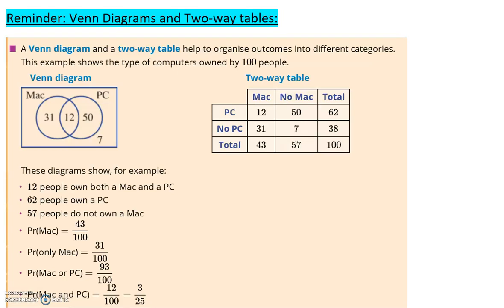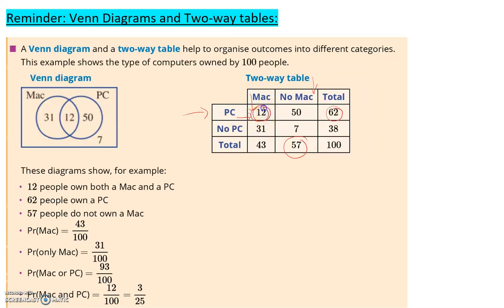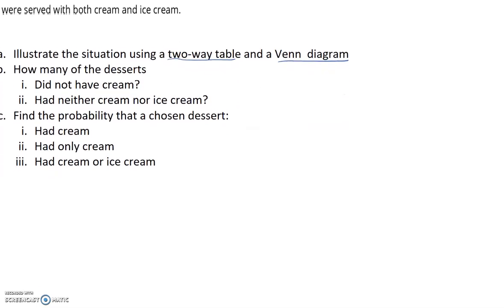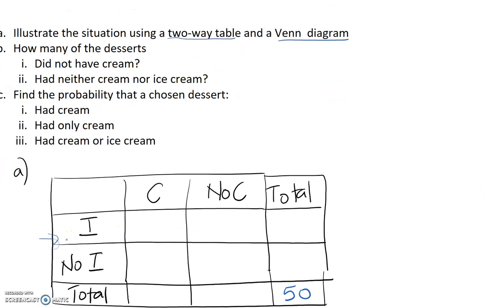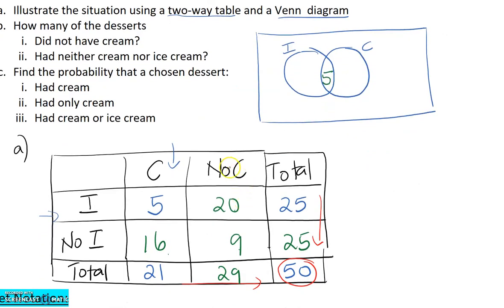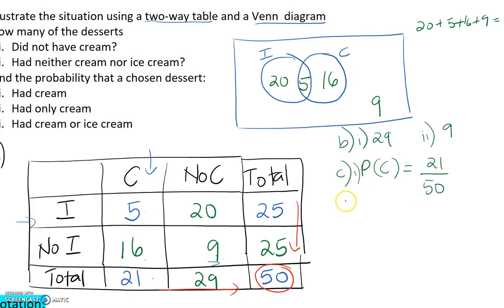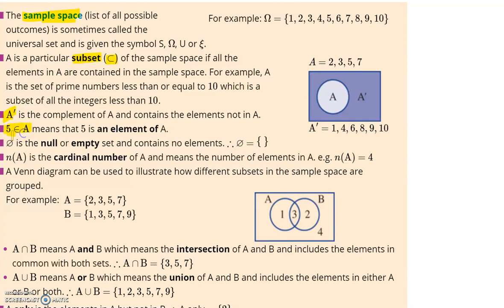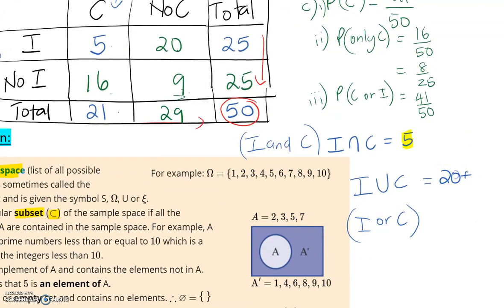Sets, Venn Diagrams and Two way tables